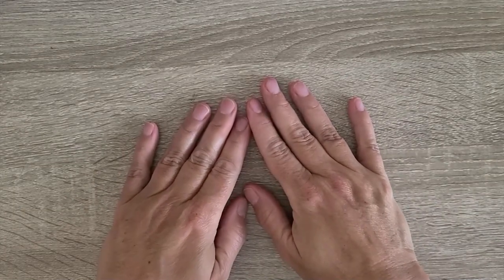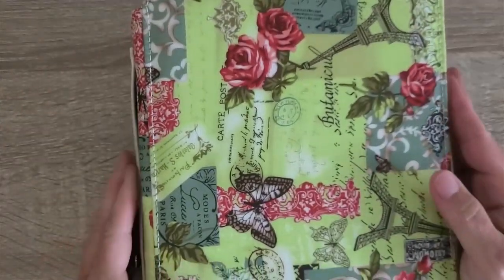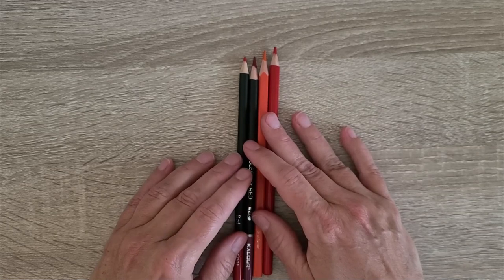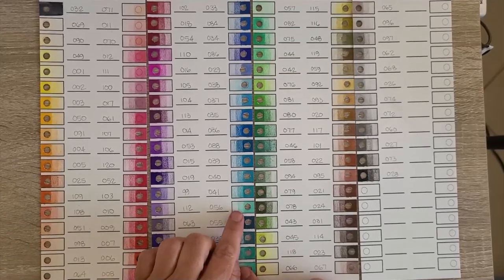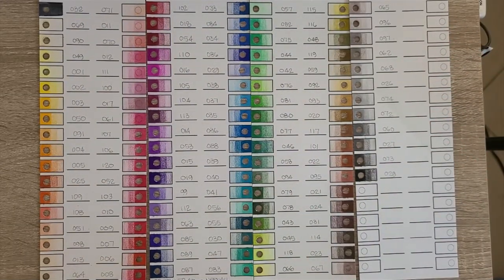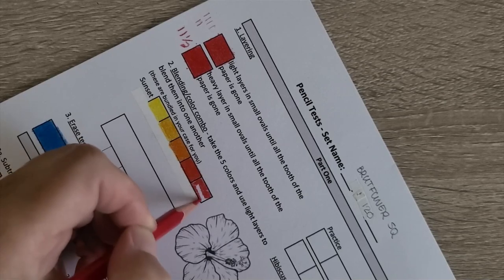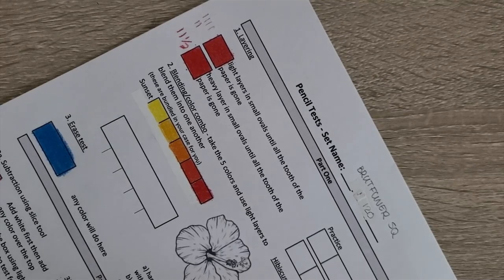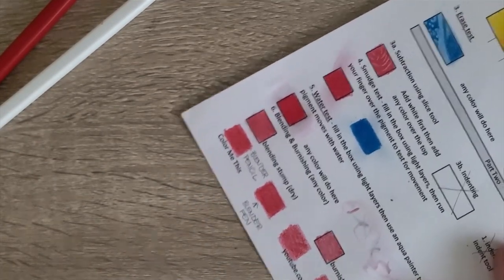Episode 53 - Brutfuner 120 Squares Detailed Walkthrough - Barrels, Cores, Swatches, Combos, Projects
This is an adult, 18+ coloring channel where I am sharing my coloring journey.

In this video I state that after the Crayola walkthrough I chose these pencils. That is not actually the whole truth. I chose three sets I KNEW I would enjoy and you guys chose this set of the three. I forgot how lovely these pencils are to  work with! Watch and see the fun details I reveal in this walkthrough.

And, as I was putting everything away, I found the color numbers for the butterfly and eye study.

I also promised I would find the creator of the grid color chart that I used to make my swatch from and here it is (it is the brutfuner colored pencils (120) link)

(the above shop links are affiliate links for which when you make a purchase as a result of clicking on these links, I will earn a small commission at no expense to you. Your support is much appreciated)

Timestamps
00:00 Introduction
01:25 Organization & Storage
03:10 General Pencil Thoughts
05:33 Barrel & Core Comparisons
14:23 Jarlink Sharpening (this shape requires a larger diameter sharpener)
16:18 Swatches
24:00 Color Combinations
31:15 White On Black Comparison
35:05 Tests
57:25 Small Coloring Projects
59:40 Full Page Coloring Project
01:02:00 Wrap Up
01:02:30 Image Showcase